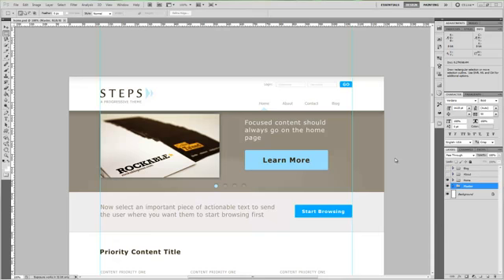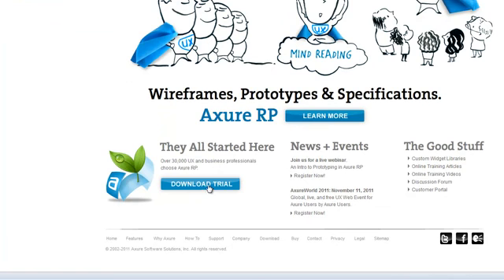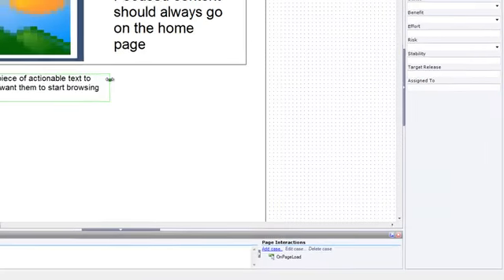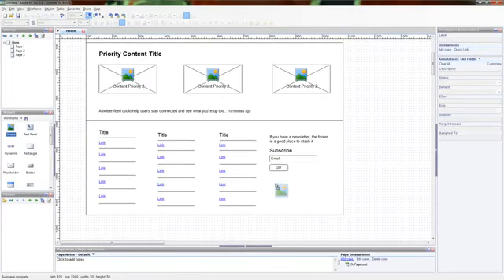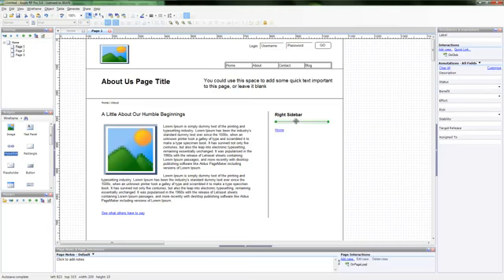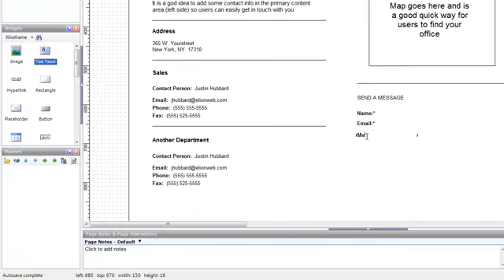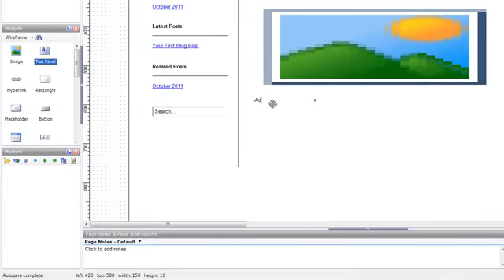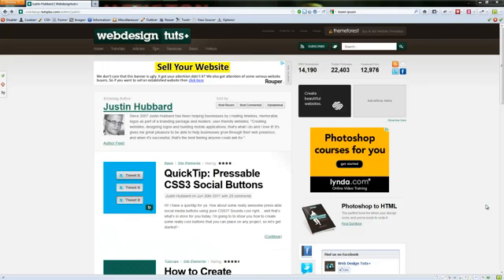Building a Website in Progressive Steps: Wireframing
This is part of an extended series, during which we'll walk through the process of building a website. In this part, we take a look at wireframing.